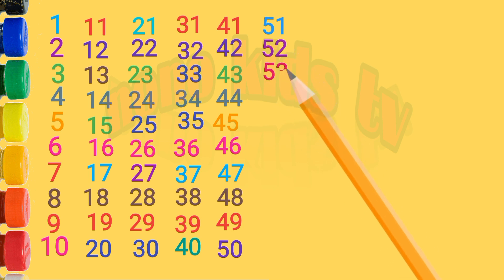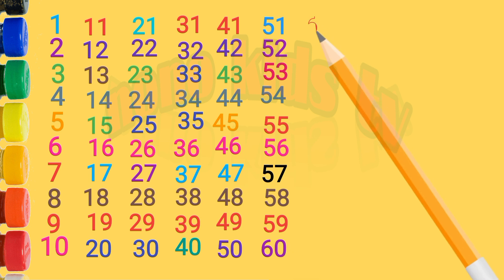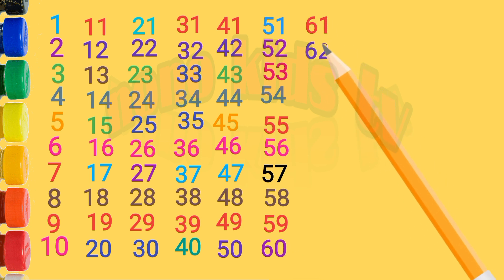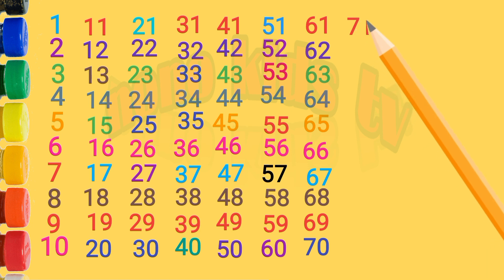Learn Numbers 1 to 100 | 123 for kids 1 to 100 | Read and write english ginti 1 to 100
nonokidstv nonokidstv
Description
I will teach you in this video number 1 to 100 and How to write 1-100 english ginti .
Your search Query:
1-100 counting for children
1-100 counting in hindi
1-100 ginti in hindi
1-100 ginti